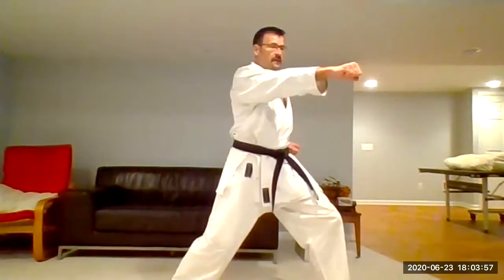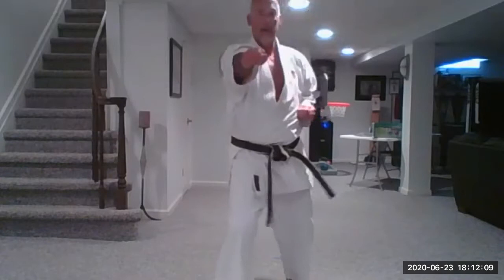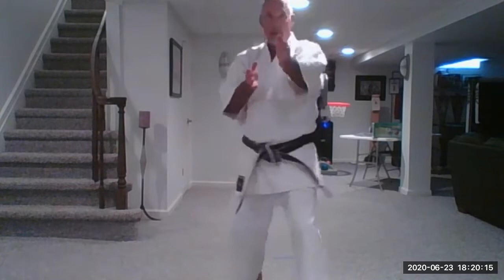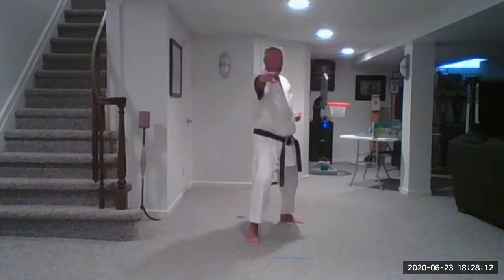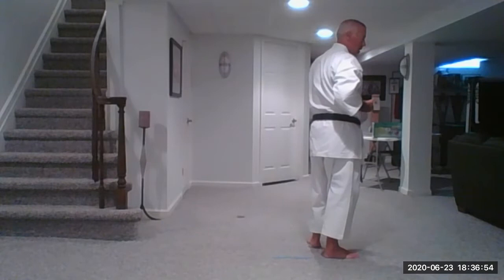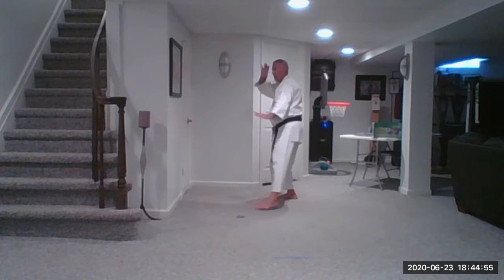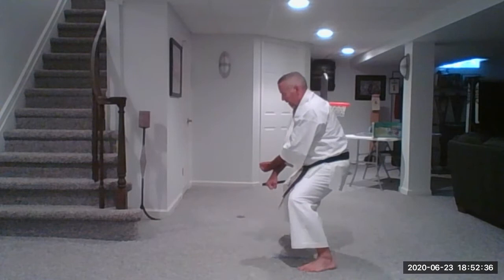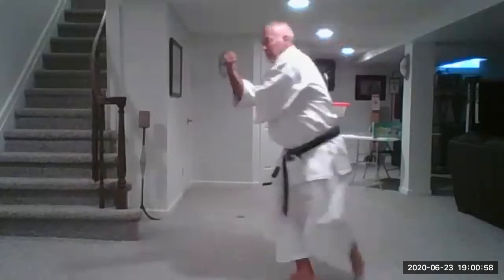JSKA Rochester Virtual Dojo 6/23/2020 Hip rotation theme. Arm/hand techniques. Kanku Dai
First portion of kihon led by Marc Ratzel.  Hip rotation theme.  Next section was various arm and hand techniques found in the kata.  Finished with the last half of Kanku Dai and then all of the kata.